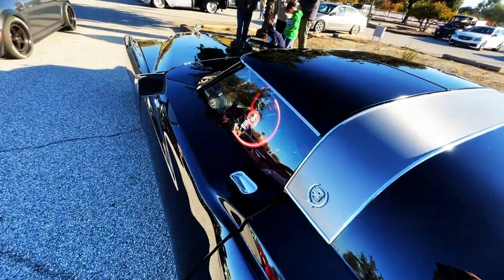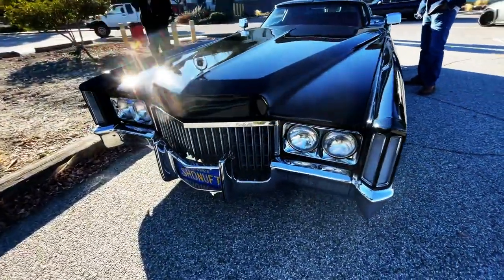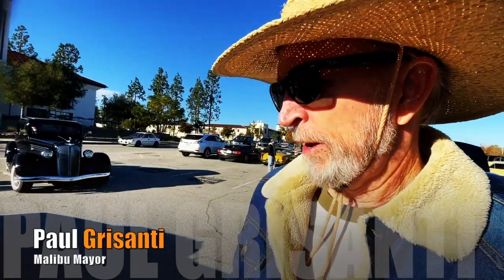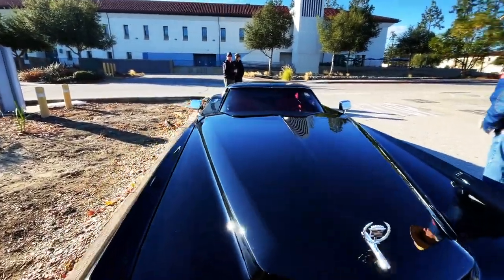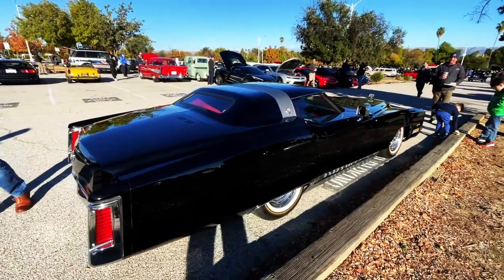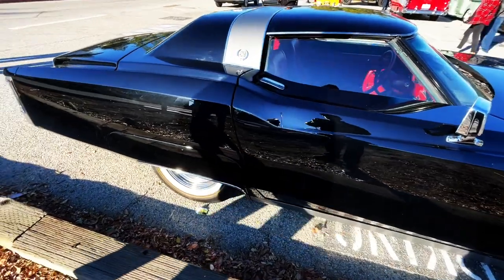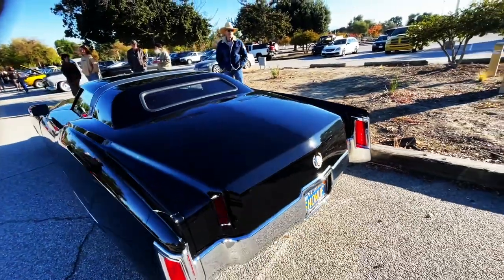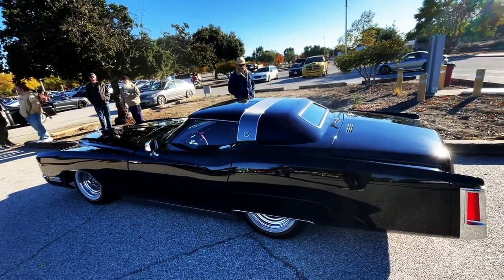Insane CUSTOM CORVORADO is frikkin' awesome! - Fireball Tim BEST OF SHOW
fireballtimbestofshow fireballtimlawrence fireballtim carshow carshows customcar customcars classiccar classiccars kustoms cars carculture kustomkulture kustomcarz celebrites moviecar moviecars Insane CUSTOM CORVORADO is frikkin' awesome! - Fireball Tim BEST OF SHOW